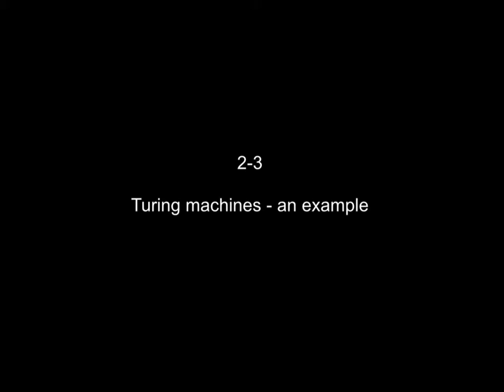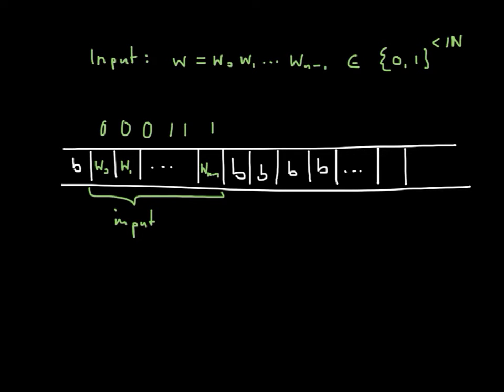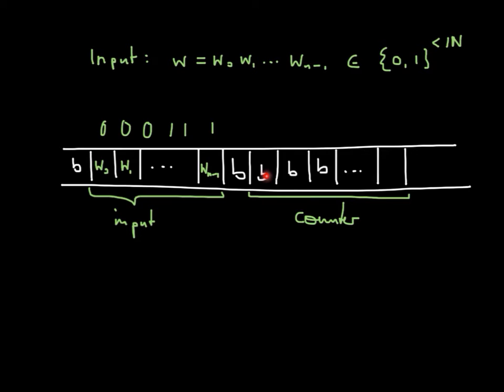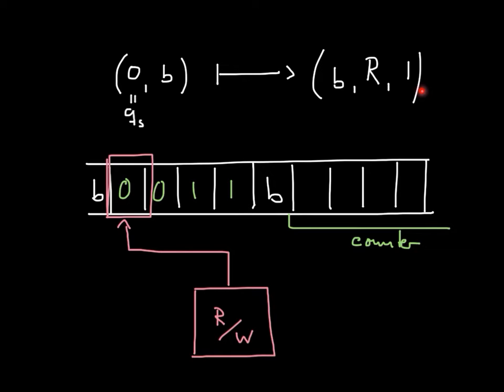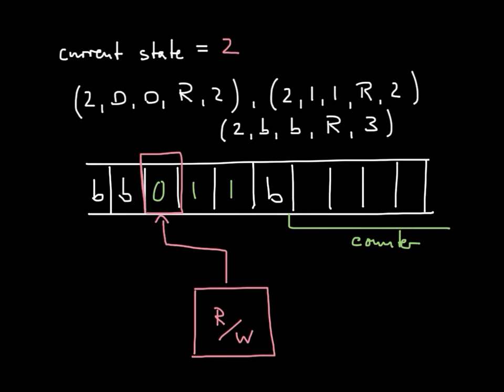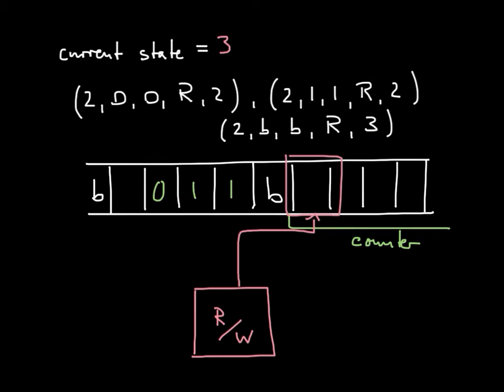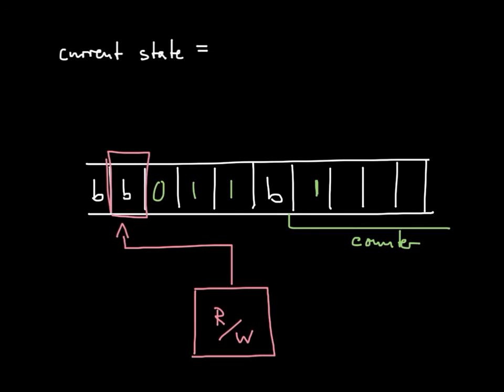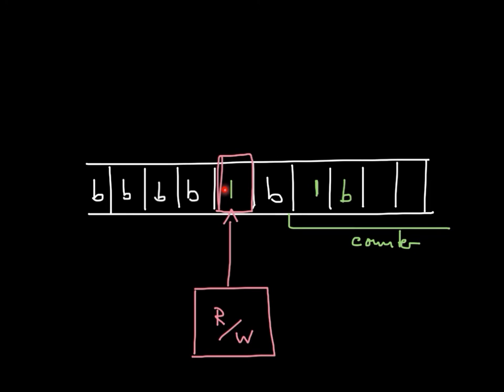Math 574, Lesson 2-3: Turing machines - an example